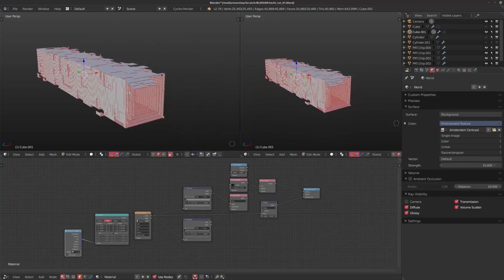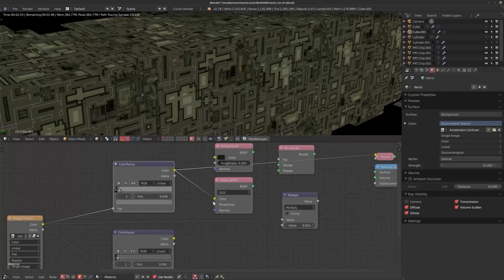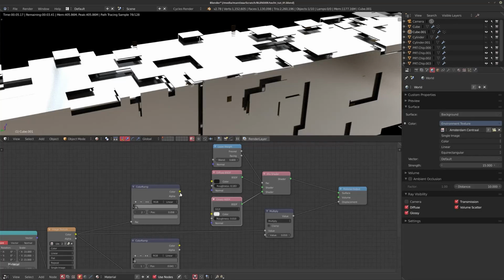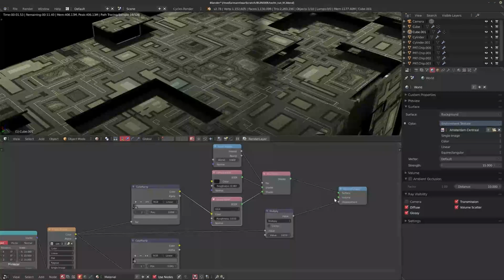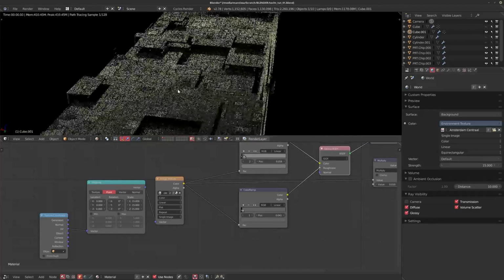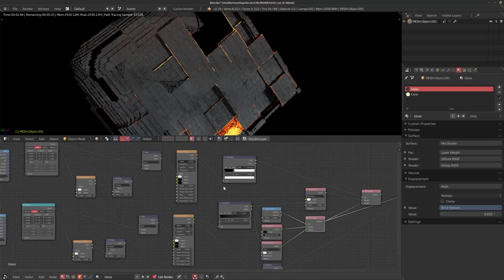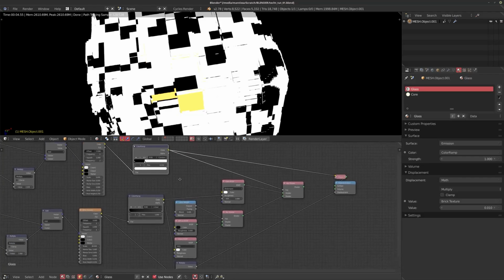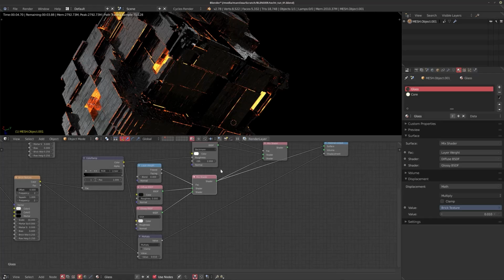Blender Motion Graphics:Tech Tunnel(2/2)-Shader Detailing